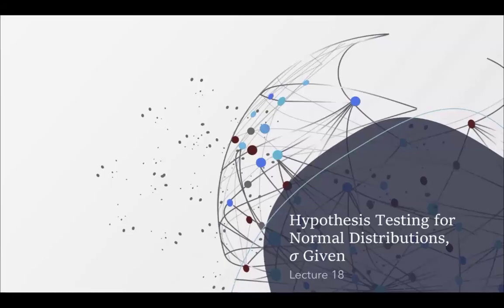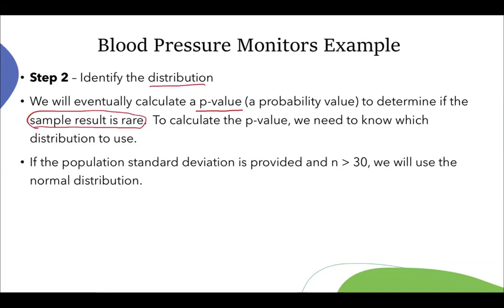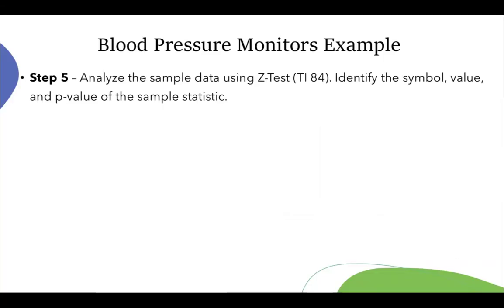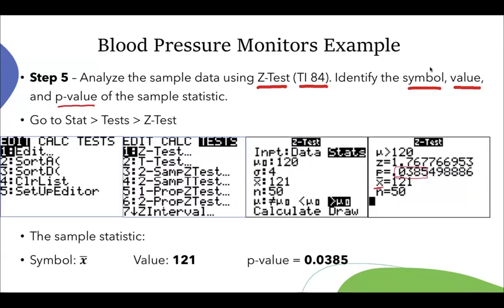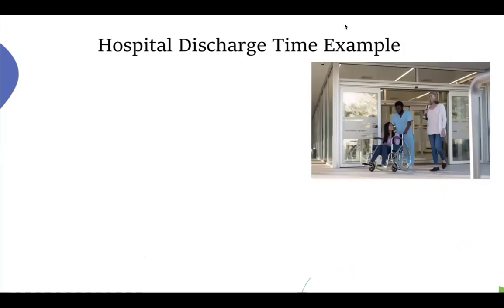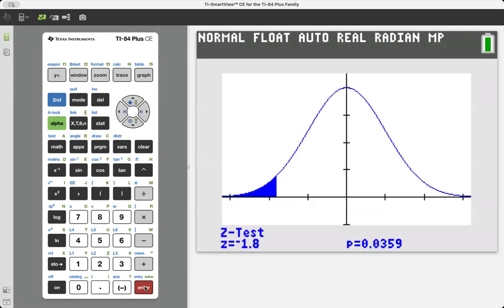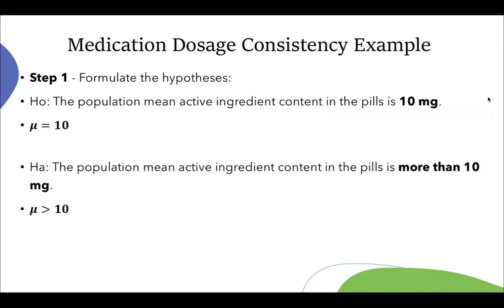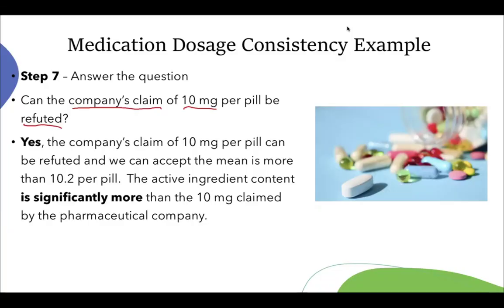Hypothesis Testing for Normal Distributions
complete hypothesis test for population mean given the population standard deviation